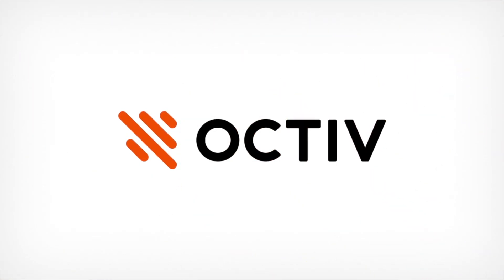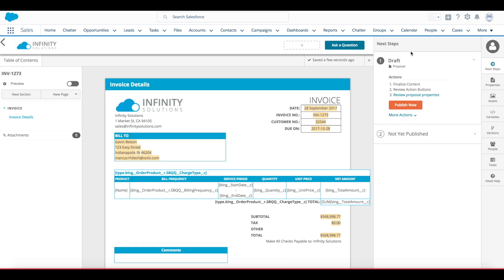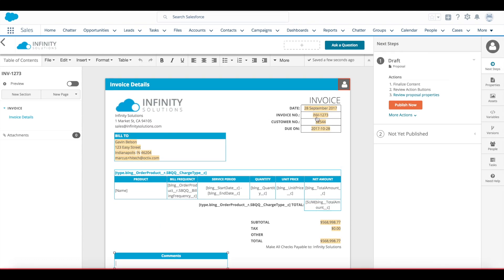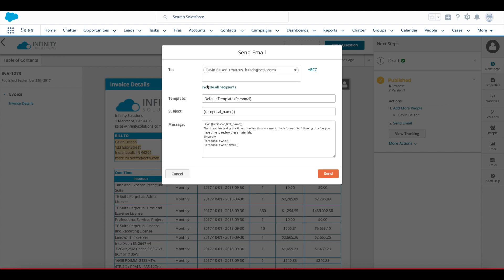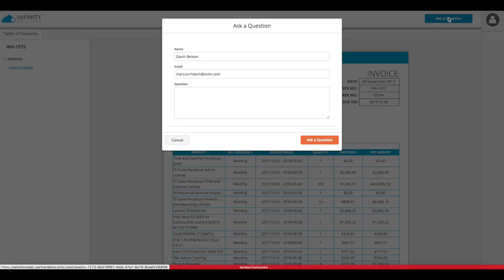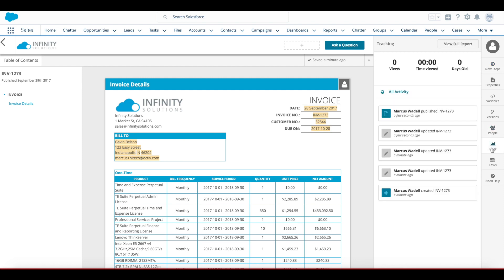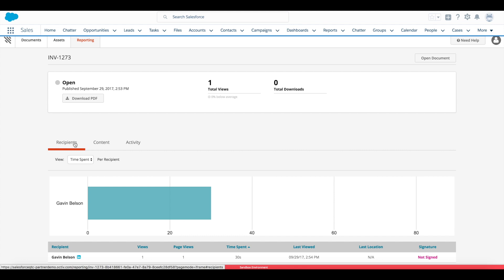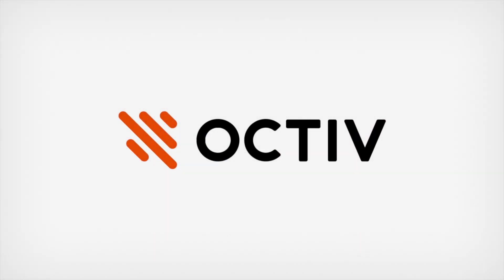Conga Collaborate (Octiv) Salesforce CPQ / Billing Invoice Document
This video walks through using Conga Collaborate (Octiv) to generate and deliver a web-based Invoice document created from a Saleforce Invoice object. Get notifications and tracking insights into when your customers view their invoices.